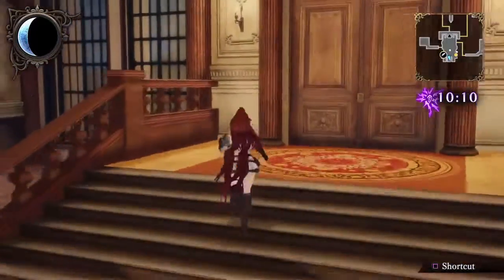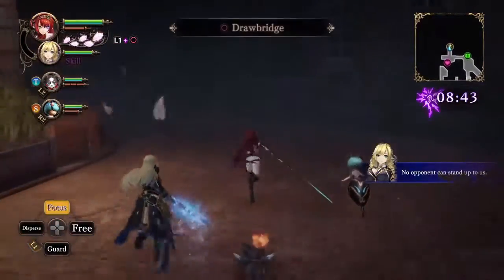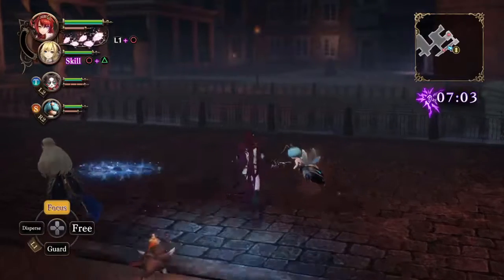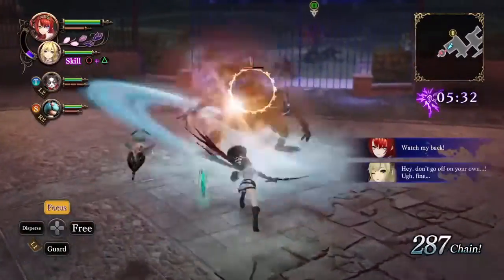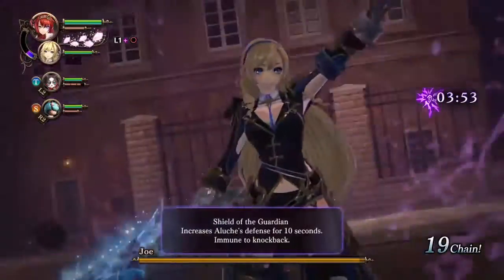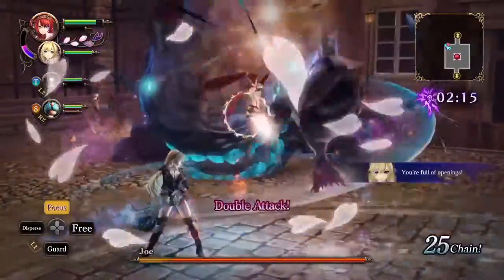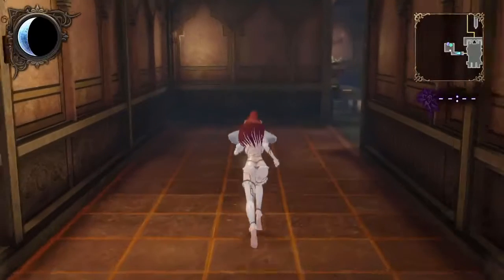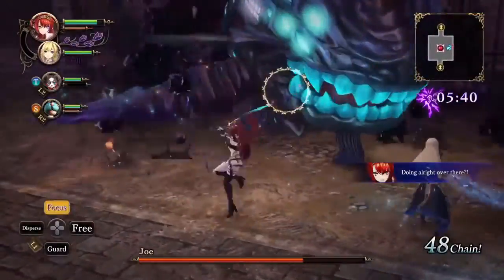Nights of Azure 2 Bride of the New Moon #4: Where's Larry?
Aluche confronts the first boss of the game named...Joe. No joke there's a big fish fiend named Joe. After defeating him Aluche runs late finding Lilliana but finds her pocket watch. For now the Shikigami goes to find info on Liliana while the Order makes sure the Moon Queen doesn't progress either but Veruschka is going after Aluche due to Ruenheid not returning yet